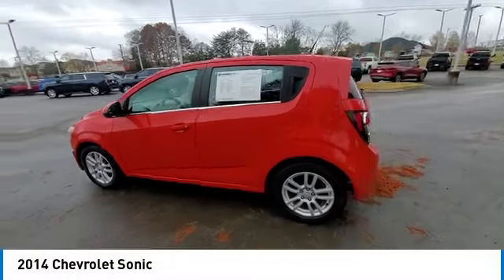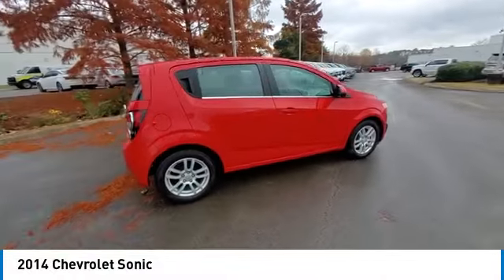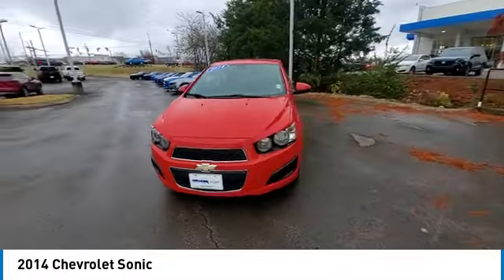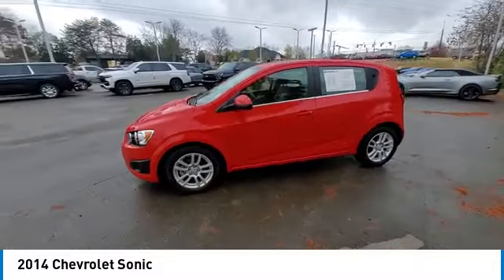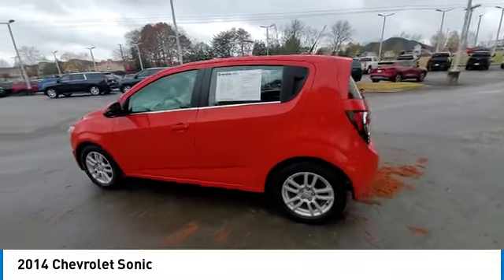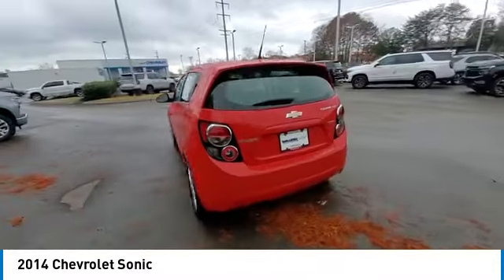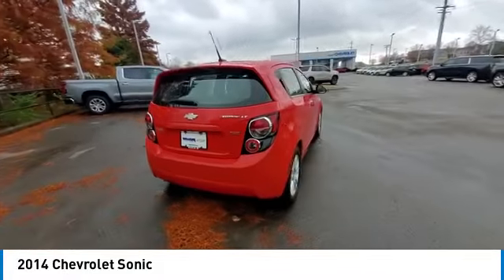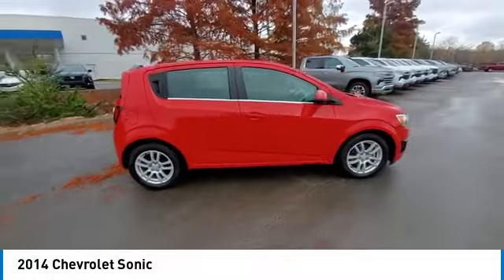2014 Chevrolet Sonic near me Franklin, Brentwood Estates, Thompson's Station, Brentwood TN P075410A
Used 2014 Chevrolet Sonic near me Franklin, Brentwood Estates, Thompson's Station, Brentwood TN at Walker Chevrolet

Walker Chevrolet
3940 Carothers Pkwy